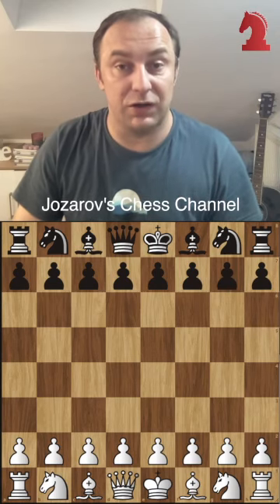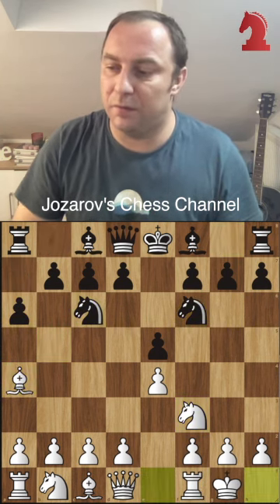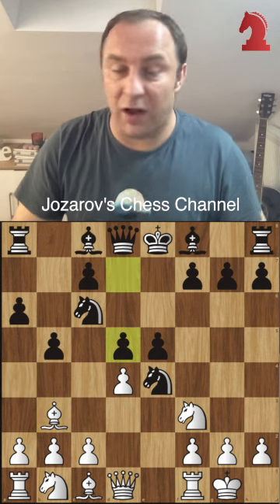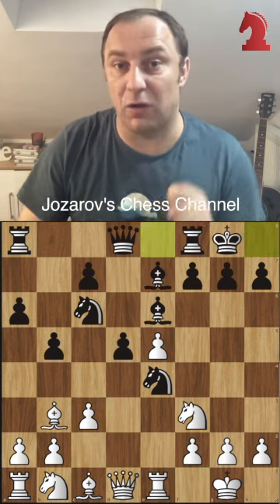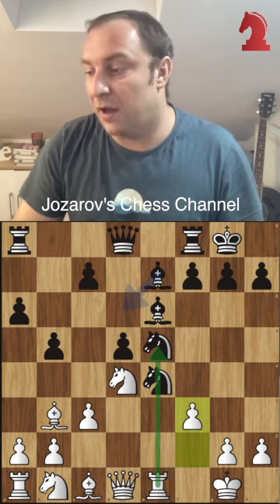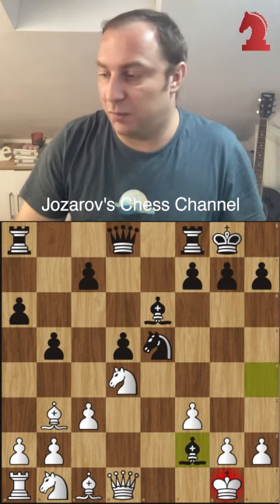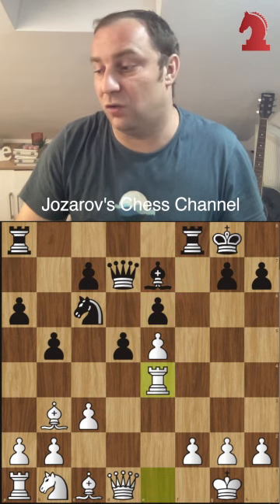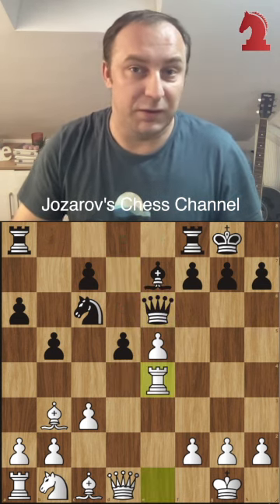DIRTY Ruy Lopez Trap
Hello chess friends and welcome to a new short video. In this video I will show you a beautiful trap in the Open Ruy Lopez